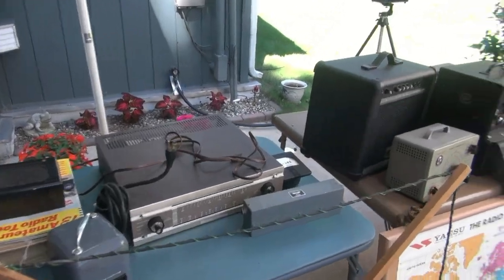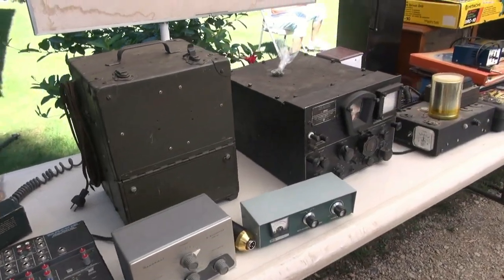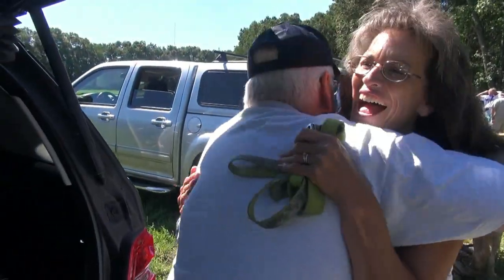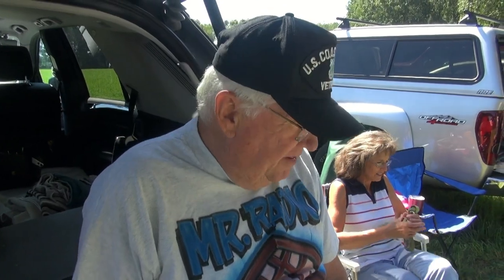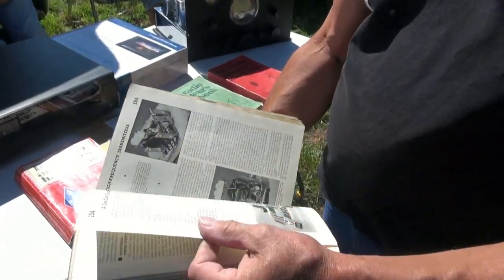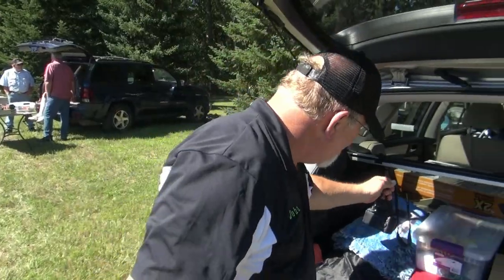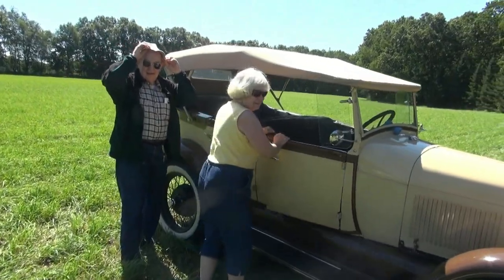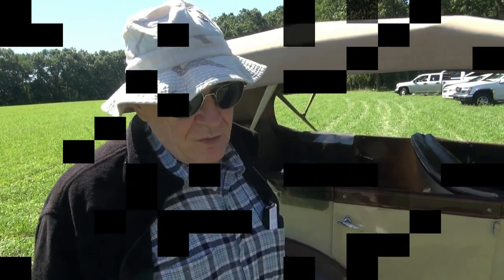Question of the day What was your First Ham Radio Novice Rig N6tlu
Question of the day at the AMGT AM Get together 2017 Sturgis, MI. Had a great time. Weather was perfect. People friendly and the great food, really a nice event. KI8BQ, Gary knows how to put it on. Look forward to it every year. Hopefully see you there next year.